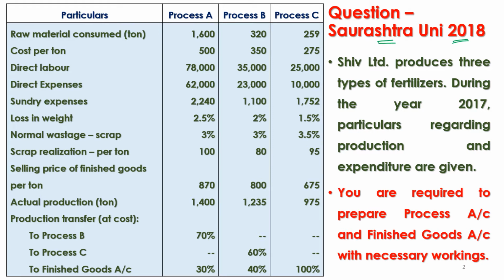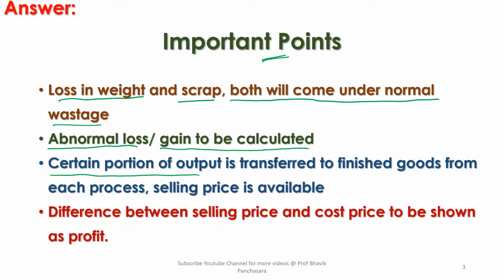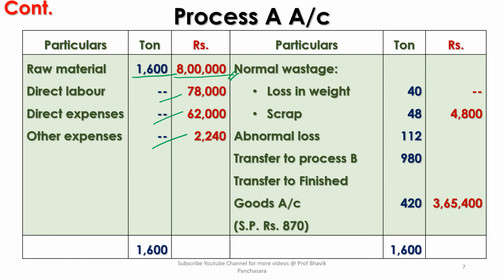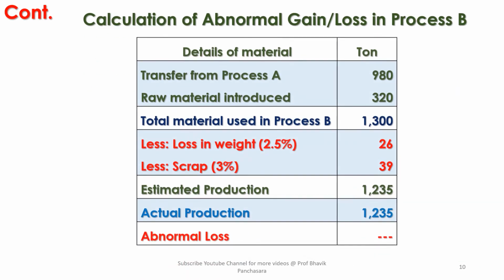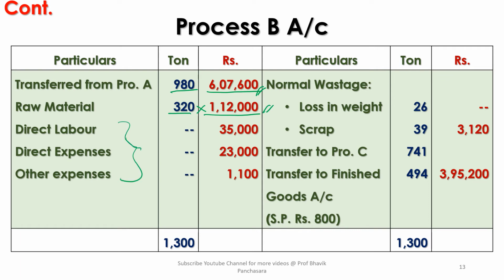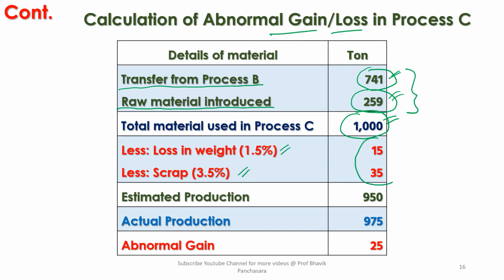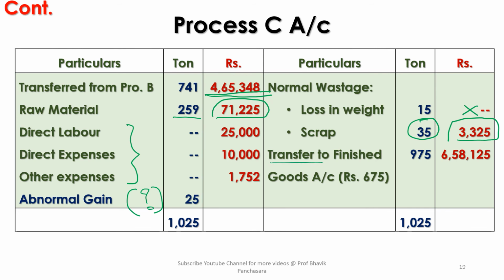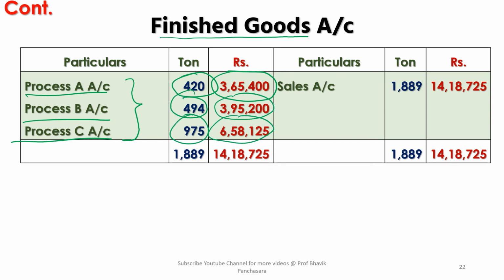Process Costing P3 | English | Prof Bhavik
This video explains the problem solution of chapter Process Costing in easiest way.

For more details and regular updates, connect on these channels.